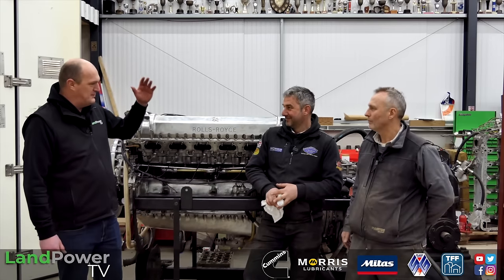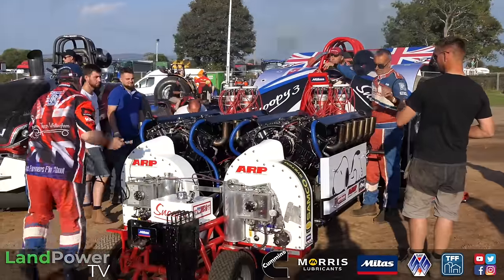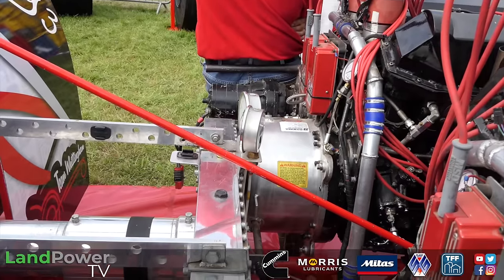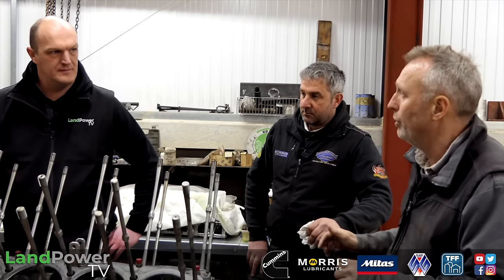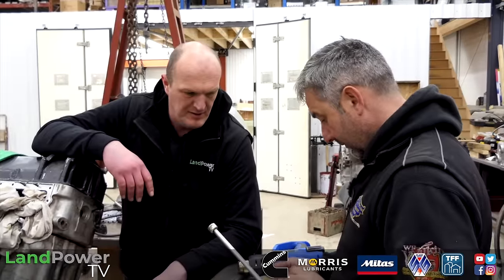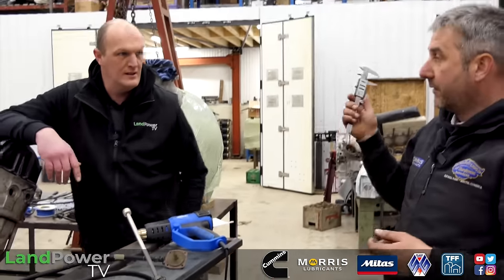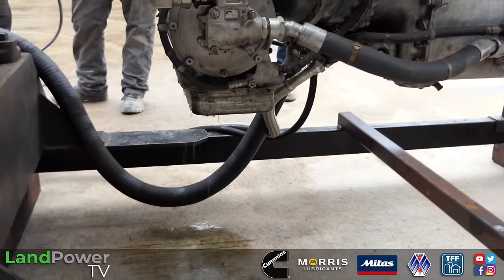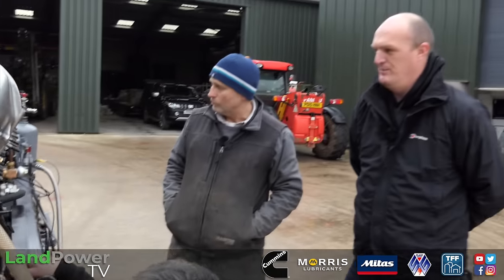Rolls-Royce Mk58 Griffon V12 Engine (the Merlin's bigger brother): START-UP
Bigger brother to the famous Merlin, we get to fire up a Rolls-Royce V12 Mk58 Griffon engine, as it gets prepared to be used in a car!

Griffon Mk58 specs (without modification):
Engine type: V-12 piston aero, 60° V
Power: 2,450hp takeoff at 2,750 RPM
Original application: Used in Avro Shackleton reconnaissance plane
Bore by stroke: 6 by 6.6 inches
Supercharger type: Two-speed, single-stage centrifugal with 13.4 inch impeller
Boost control: Automatic  boost regulator
Fuel system: Speed/density type fuel injection  into eye of supercharger
Weight: 2,000 pounds